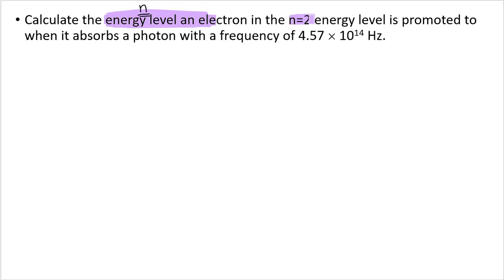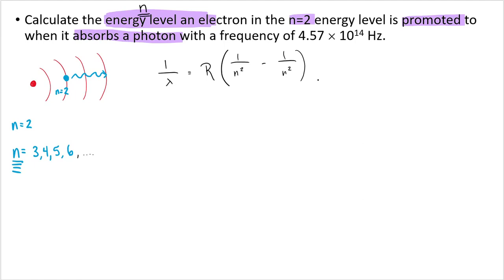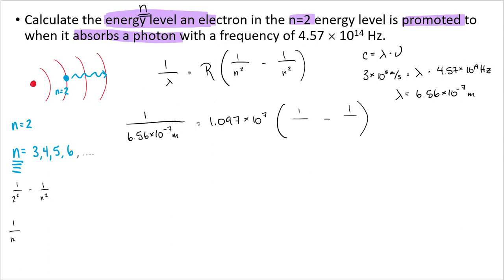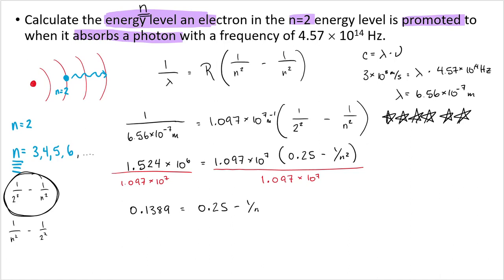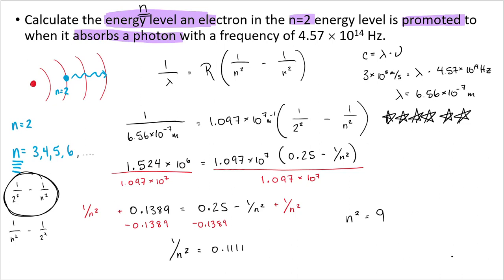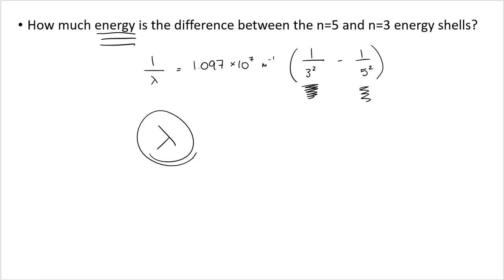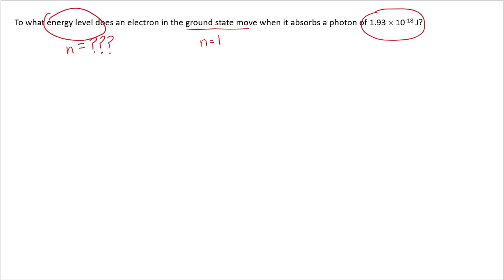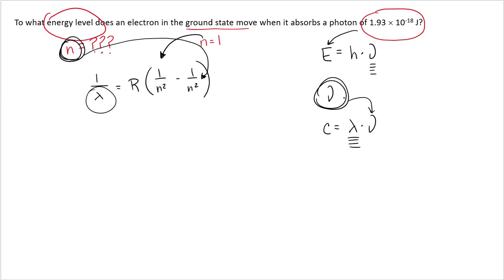W4M Rydberg Variations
In this video I demonstrate different ways that Rydberg type questions can be asked.